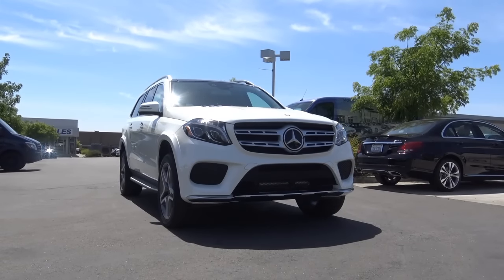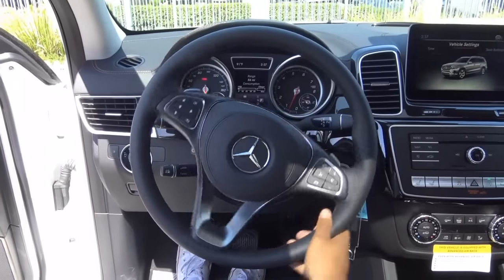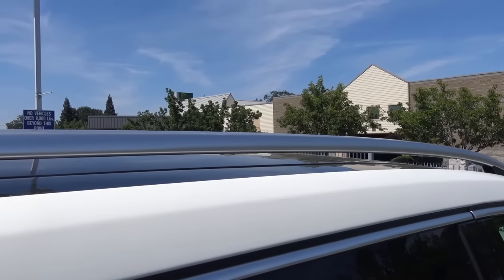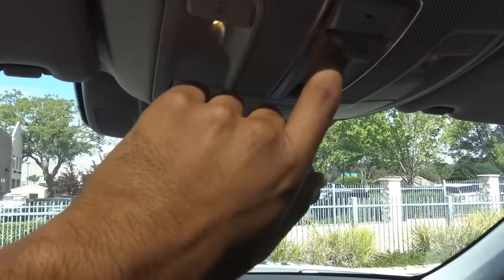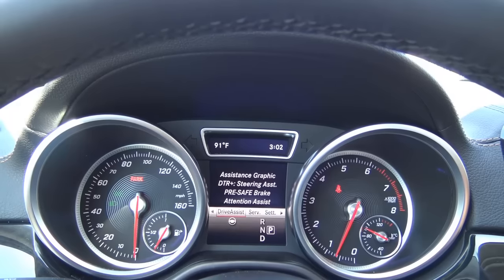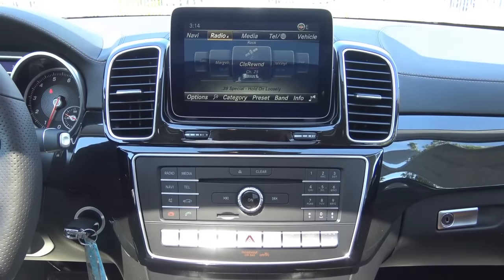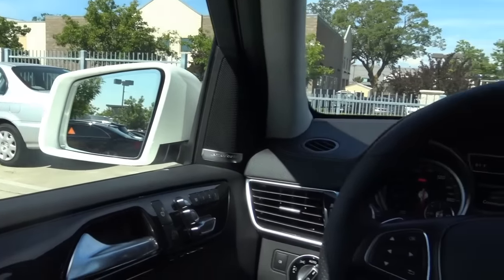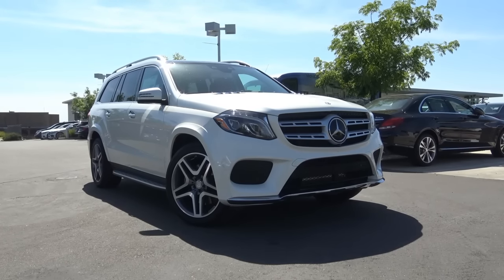2017 Mercedes GLS Class (GLS550) 4.7 L Twin Turbo V8 Review | Camerons Car Reviews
Camerons Car Reviews Score: 4.5/5
Powertrain Options: 4.7 L Twin Turbo V8 with a 9-Speed Automatic